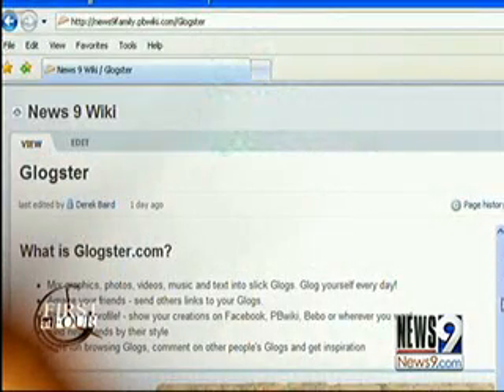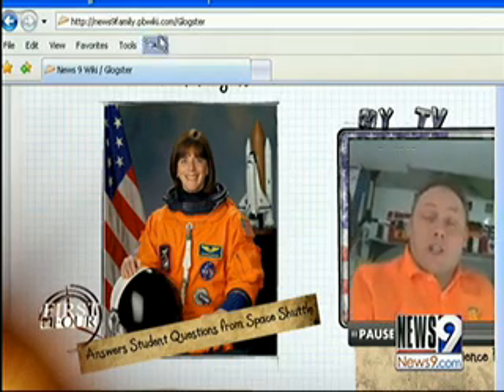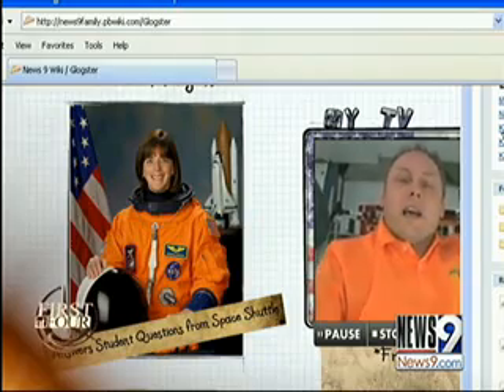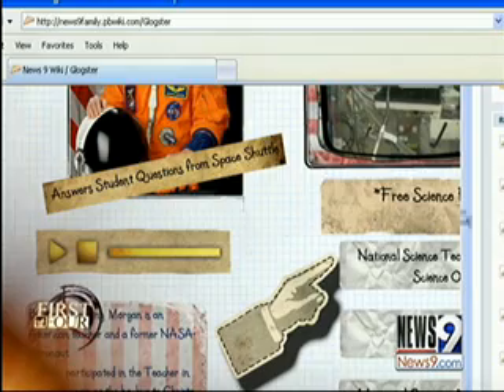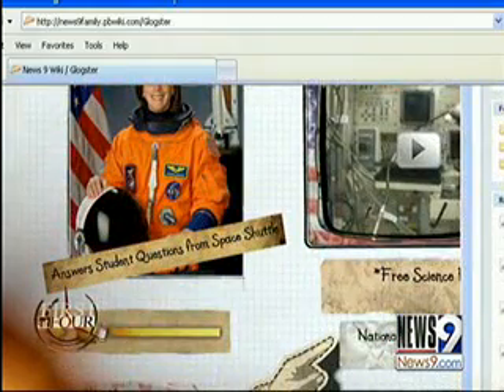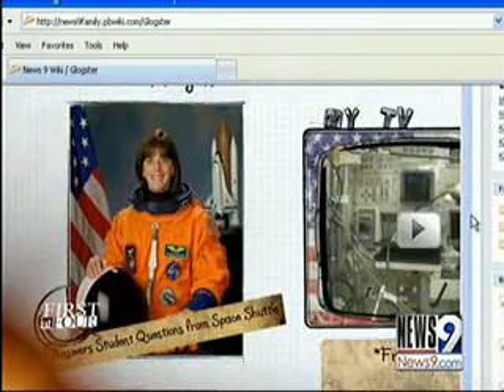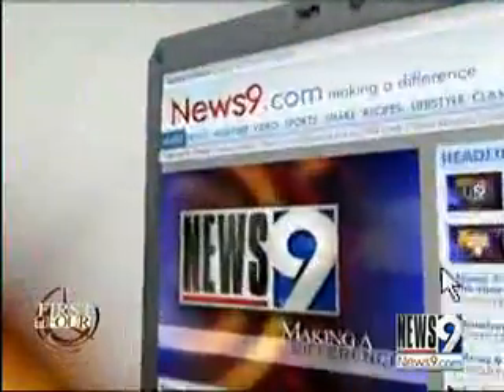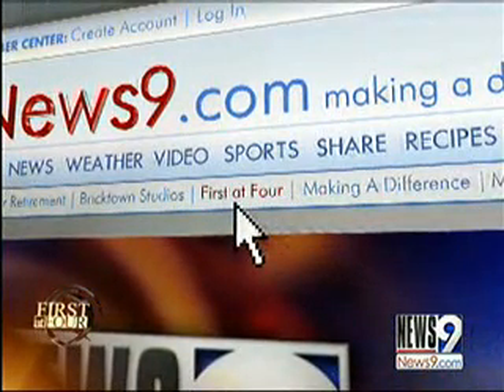Glogster.com on News9 - Glogging in to the classroom by Amy James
is also a perfect web 2.0 tool for your learning and your WIKIs.
Glogster provides master-accounts for teachers integrating all student accounts.
Register your class and try education 2.0 now. EDU accounts are PRIVATE.